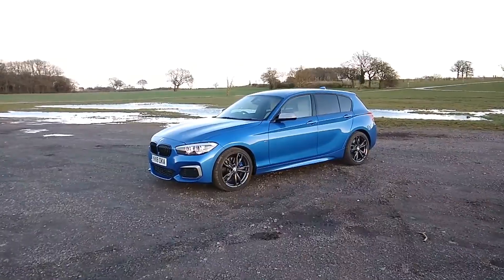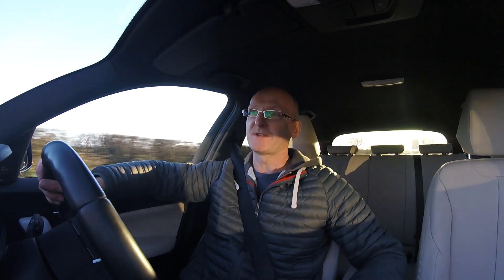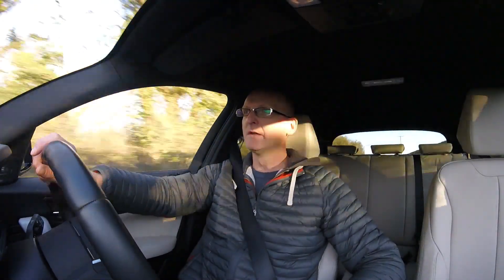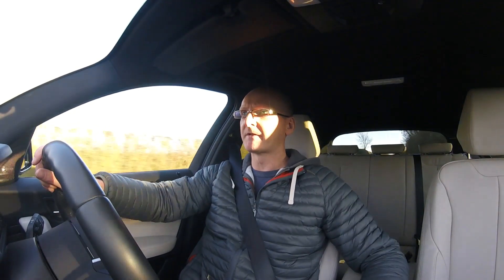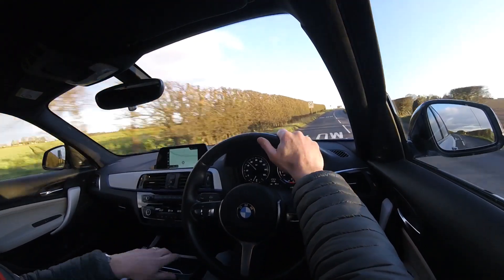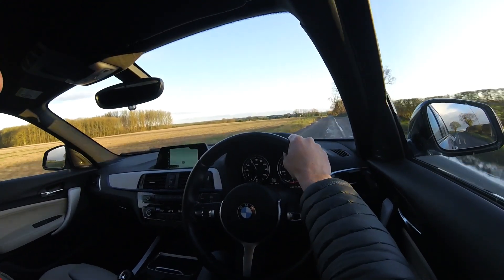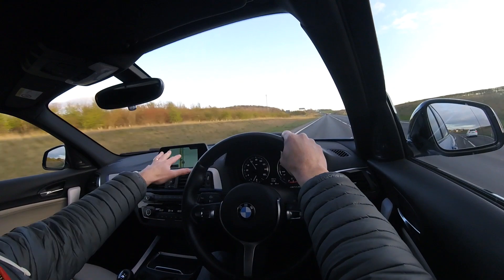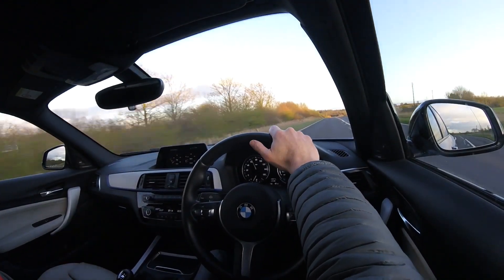2018 BMW M140i review - Long term review after 1 year ownership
This week is a car review instead of something motorcycle related for a change.

It's a long term review of my 2018 BMW M140i Shadow Edition that I've now had for 12 months.

As usual I go through both the positives and negatives, and talk about the various aspects of the car. Full specifications and performance figures of the car can be found

If you've got any questions, then please just ask in the comments.

Also, come along and join the Rich Rides Facebook group, where you'll get sneak previews, news, and photos of upcoming videos coming to the channel